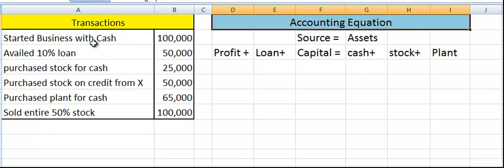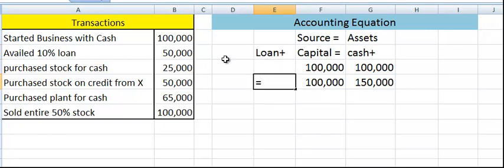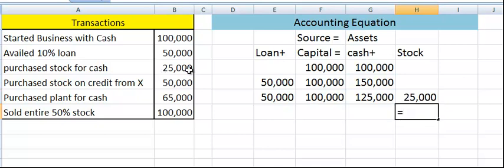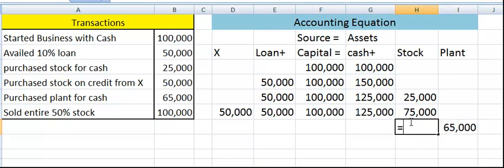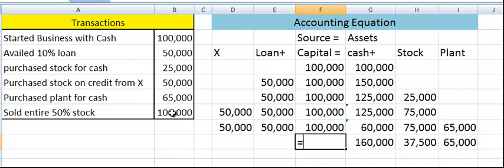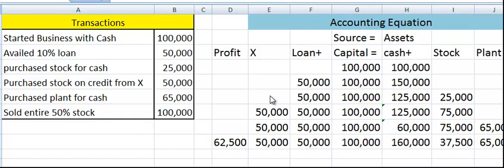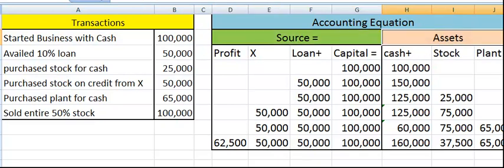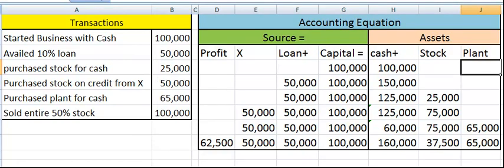Accounting Equation 1